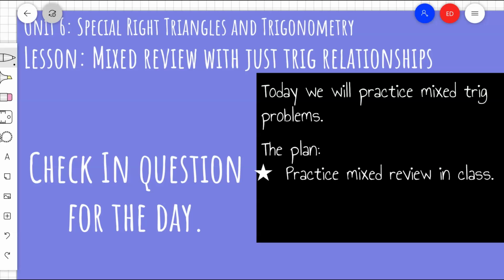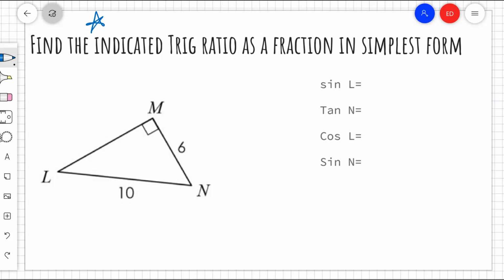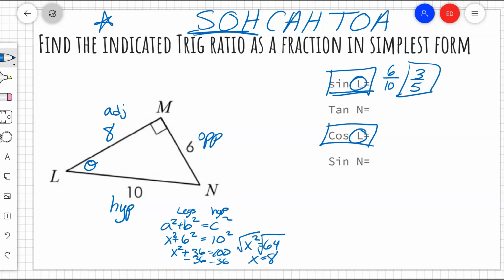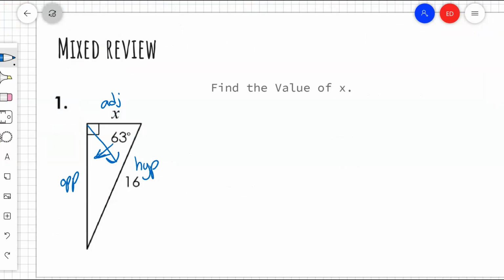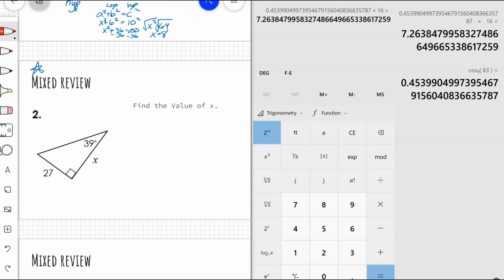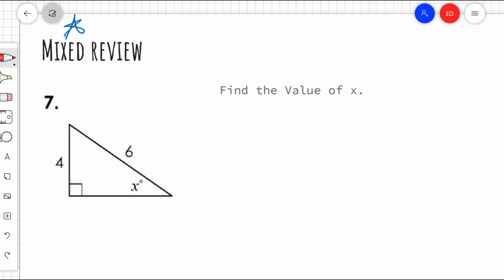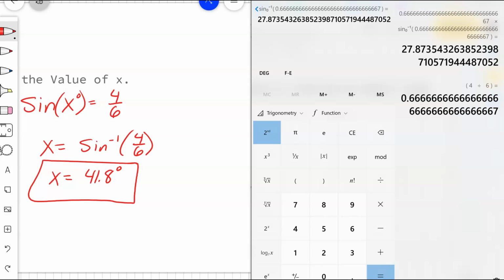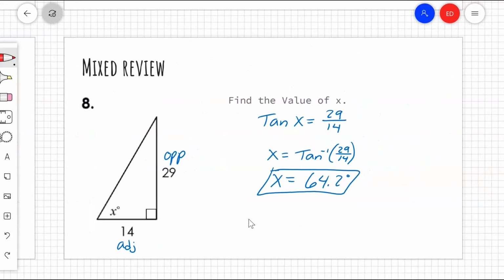Mixed Review Trig Ratios